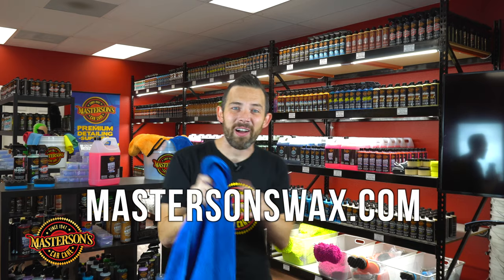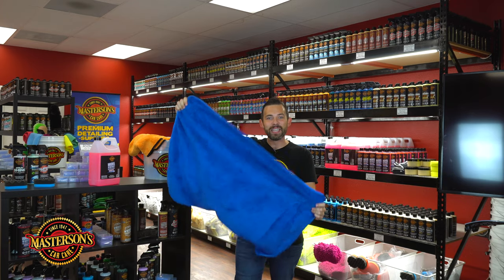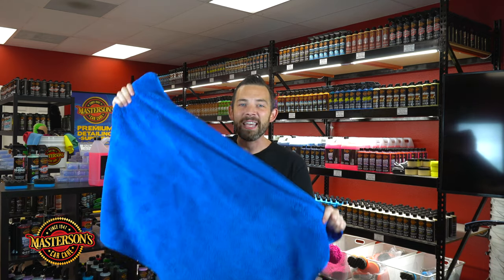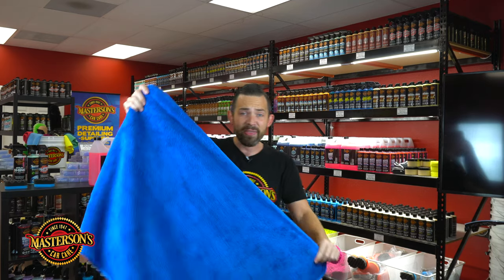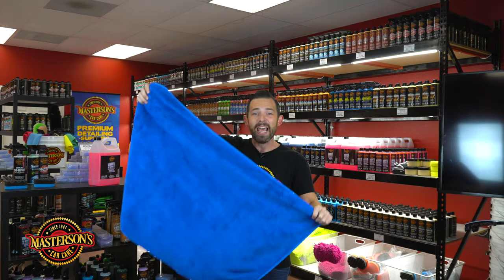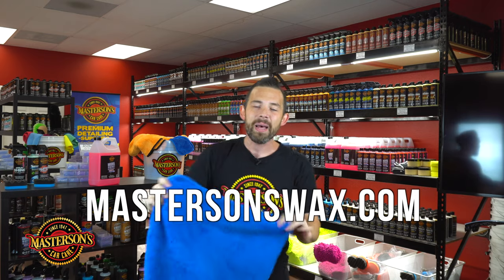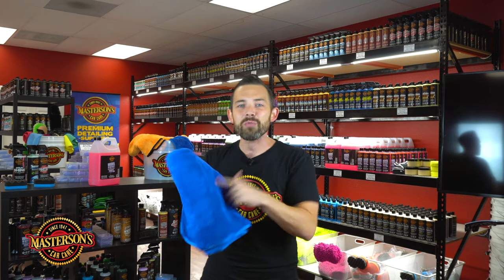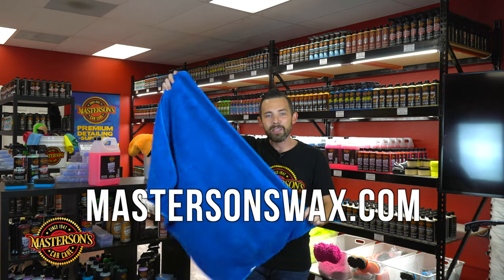Blue Blazing Microfiber Drying Towel - Absorbs A Gallon Of Water! - Masterson's Car Care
Buy Blue Blazing Drying Towel!

Masterson’s Blue Blazing Plush Microfiber Drying Towel 36” x 25” is the softest drying towel available. The premium drying towel is engineered for maximum drying capabilities and absorbs a gallon of water! Save time with this amazing drying towel! You can dry up to 3 large vehicles continuously without wringing out the towel. The extra-large towel is HUGE! The Blue Blazing Plush Microfiber Drying Towel is a big 36” x 25” for fast drying. Extra plush microfiber is always scratch-free. The microfiber technology utilizes a 70/30 blend which allows superior drying and water absorption. Masterson’s Blue Blazing Microfiber Drying Towel incorporates silk lining to provide superior strength with scratch free drying. This towel will never scratch your vehicle’s paintwork. Perfect for drying any vehicle! Dry your car, truck, SUV, RV, motorcycle, ATV, and much more! Protect your paintwork while drying your car with this luxury drying towel. Masterson’s Blue Blazing Plush Microfiber Drying Towel is the ultimate luxury drying towel for any detailer!
Masterson’s Blue Blazing Drying Towel is extra plush and ultra-soft for premium drying on any vehicle. Our fibers are engineered to absorb massive amounts of water. Blue Blazing Drying Towel sucks up every last drop on the surface. Cheap microfiber towels will leave behind scratches and streaks. Our Blue Blazing Microfiber Drying Towel always leaves the surfaces streak free and ready to shine! Extra soft silk edging is safe on all surfaces. The luxury microfiber drying towel is one of the softest towels in the world. The elegant royal blue color is designed to make your detailing a pleasant experience. The soft plush fibers are scratch free for a perfect drying job on any vehicle.
Perfect for high-end sports cars, show-cars, daily drivers, and much more. Ideal for the softer and easily scratched German and Italian cars. Masterson’s Blue Blazing Drying Towel is the drying towel of choice for professional high-end detailers around the globe. Delivery maximum durability and absorbency for fast drying. Masterson’s Blue Blazing Drying Towel fibers are woven using Hyper Grid-Lock technology. The innovative weave creates microfibers five times more absorbent than traditional cotton technology. Blue Blazing Drying Towel is a game changer in drying your ride. The advanced 70/30 blended Hyper Grid-Lock Microfiber is the most absorbent and durable fiber available. Soft and scratch free for free perfect drying. Boost productivity, save time, and make your ride shine with Masterson’s Blue Blazing Plush Microfiber Drying Towel 36”x25”.